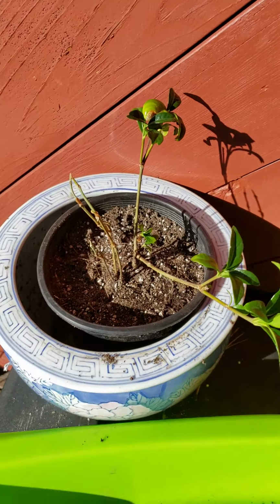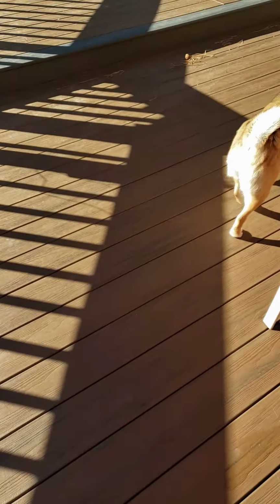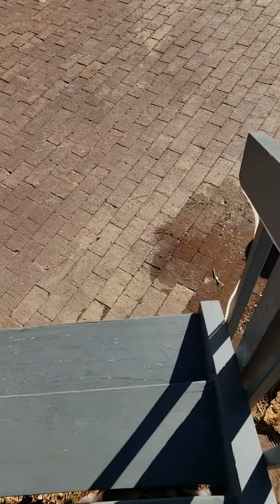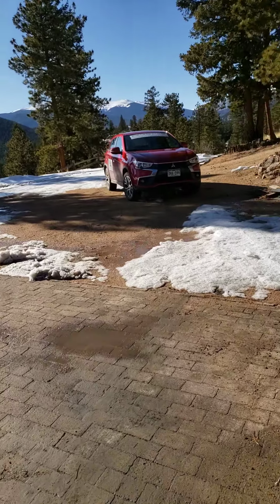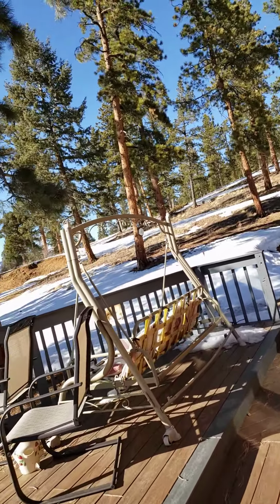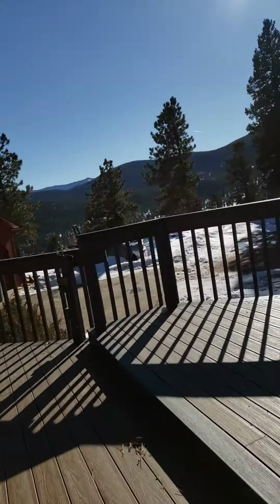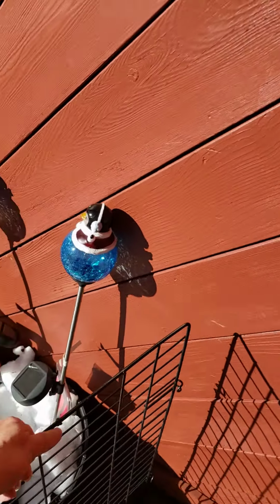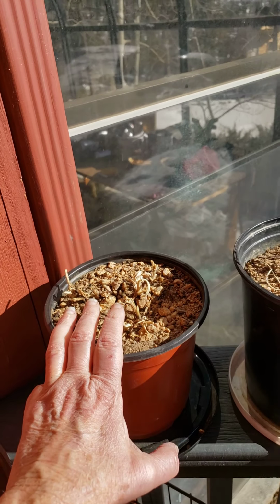Still staying busy, packing, planting, food breaks...and watching the pups.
SO this time of year I'd much rather be seeding my containers & window boxes, but I still don't know where I'm moving to yet...LIMBO is not my favorite state of being so I level myself out by digging in dirt & shoveling icebergs off the driveway...Who needs a gym?